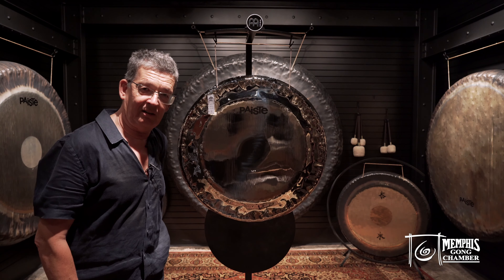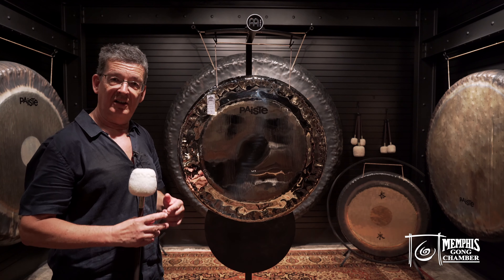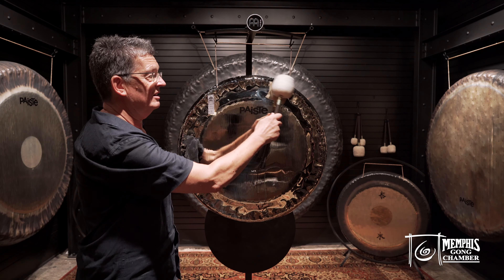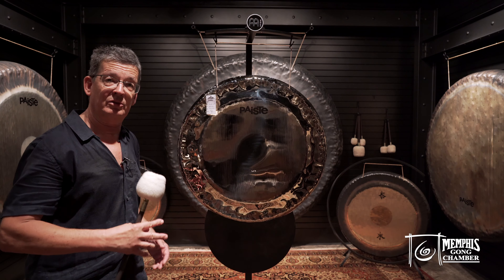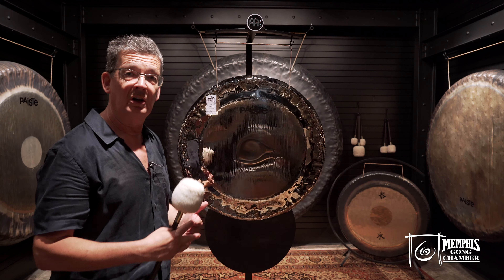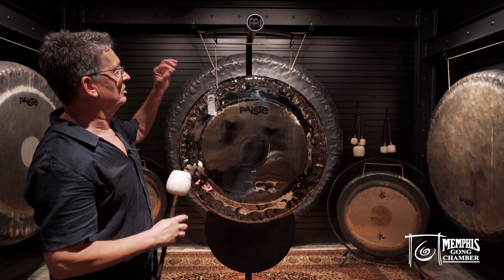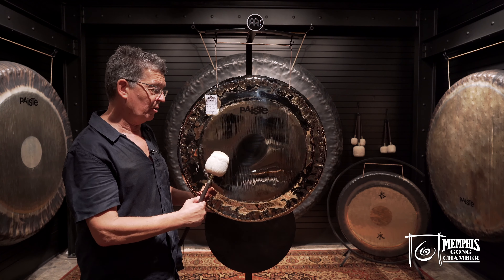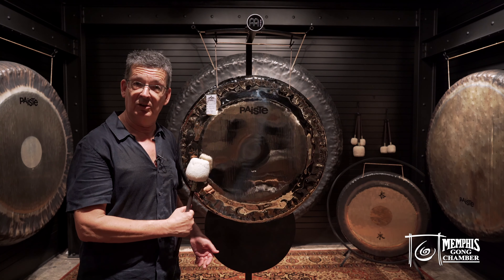Paiste Brilliant Symphonic Gong Description by Jens Zygar at Memphis Gong Chamber